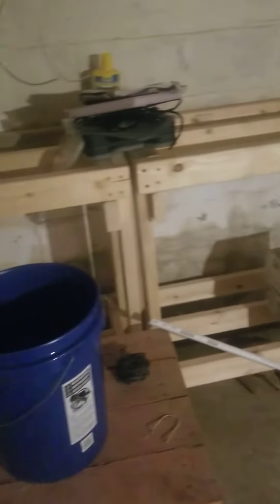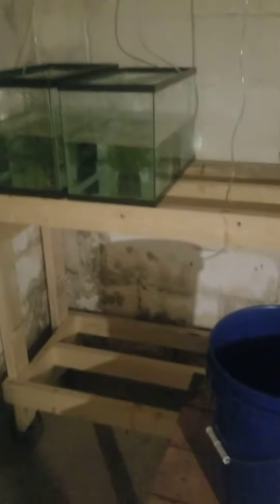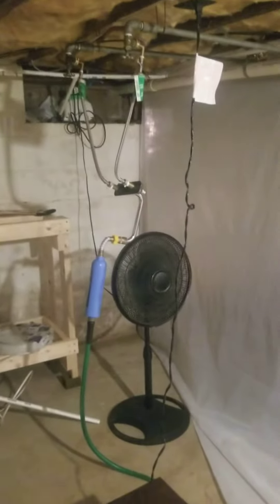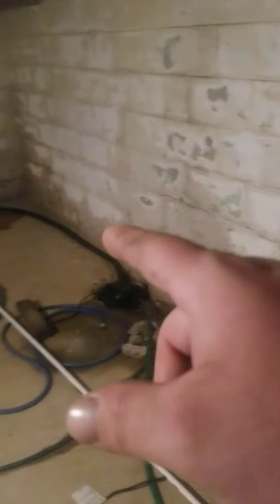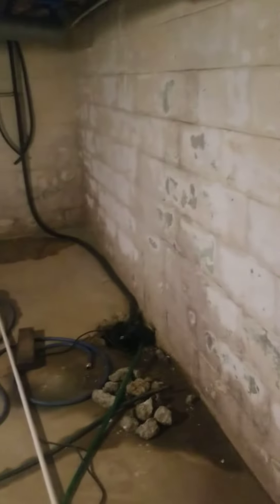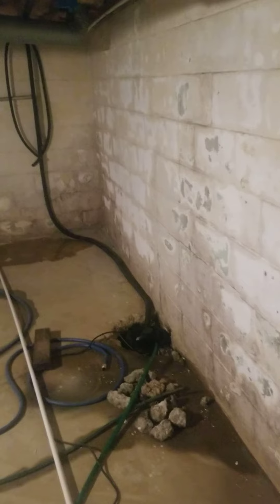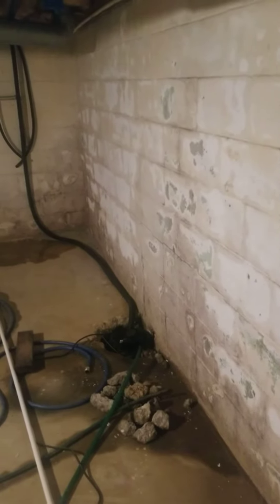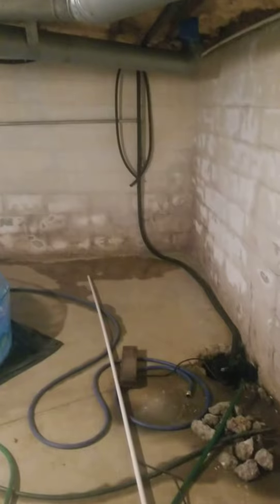Pre tank move fish room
fish room